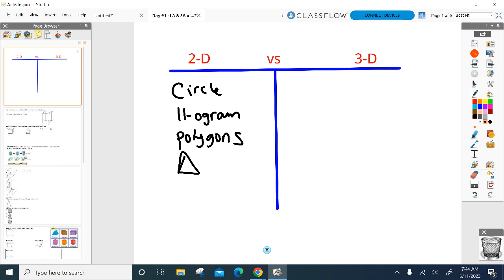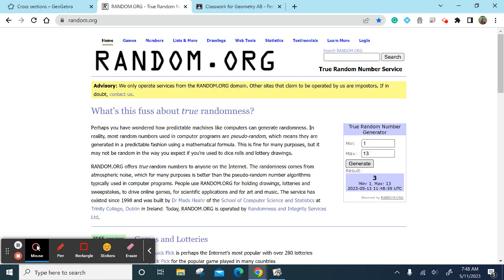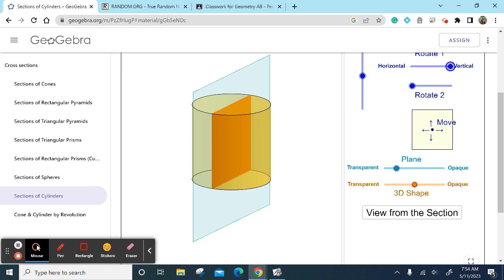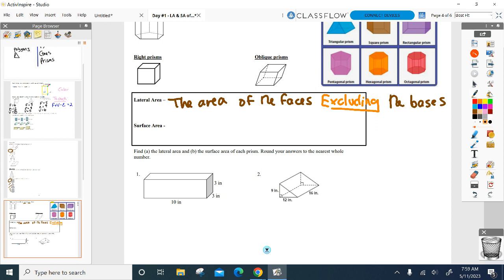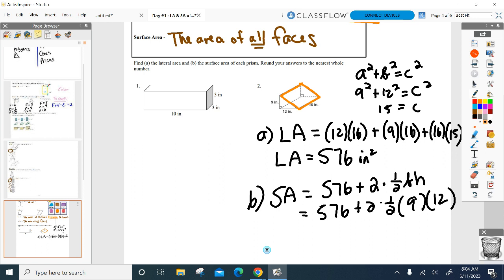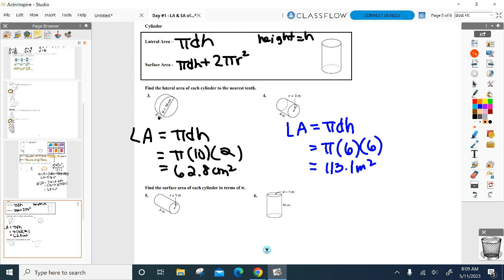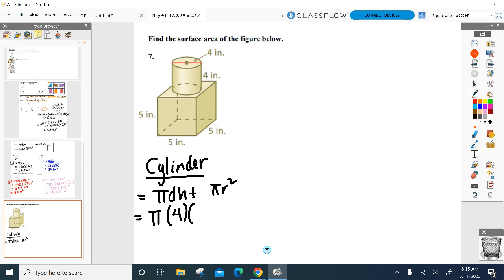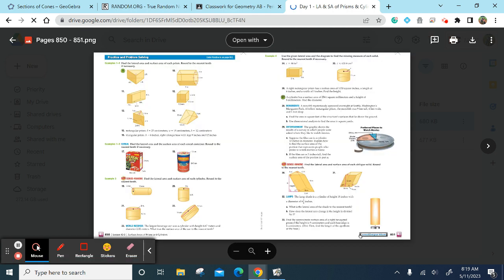Geometry AB May 11th - Unit 12 Day 1 - LA & SA of Prisms & Cylinders